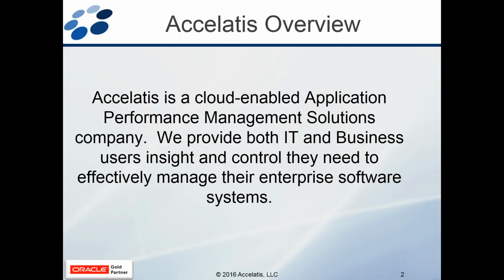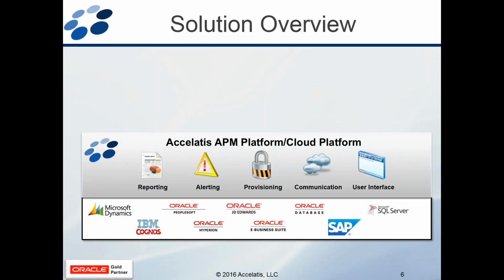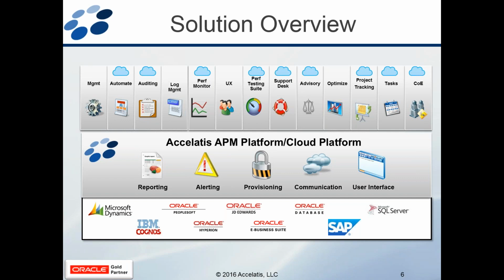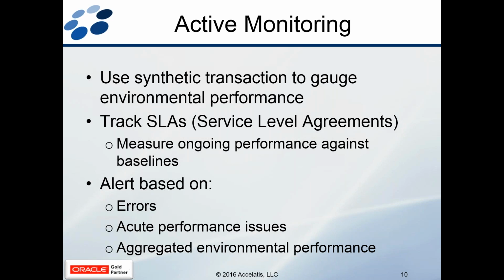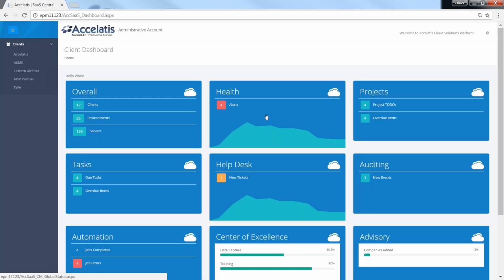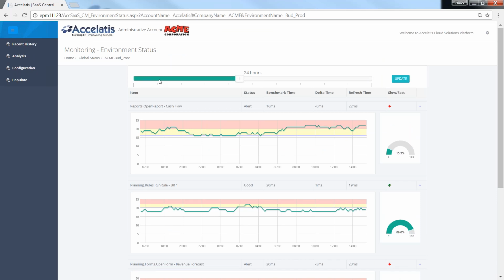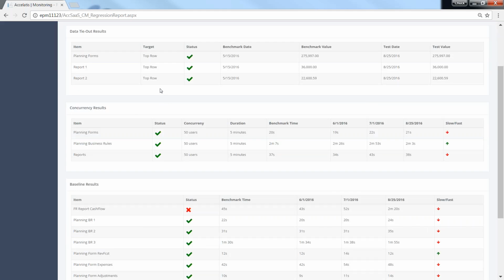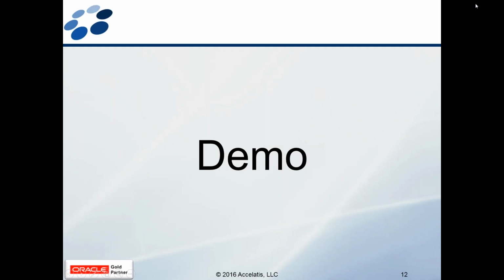Measuring, Analyzing, and Remediating Oracle Cloud Performance